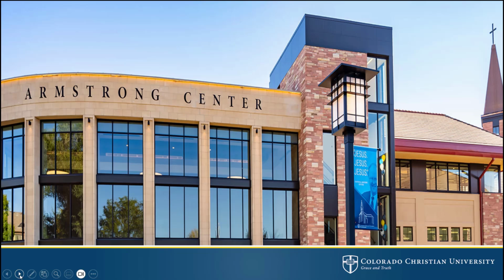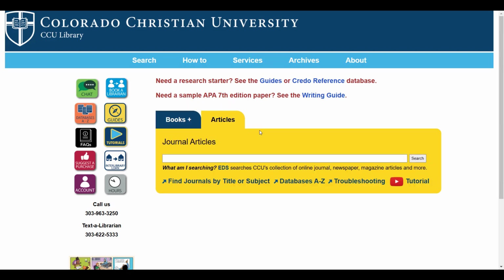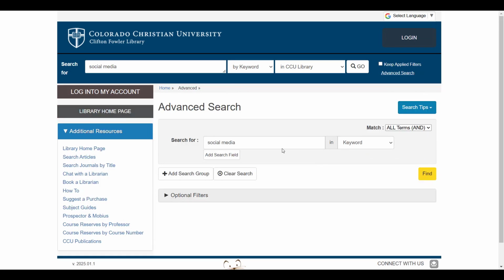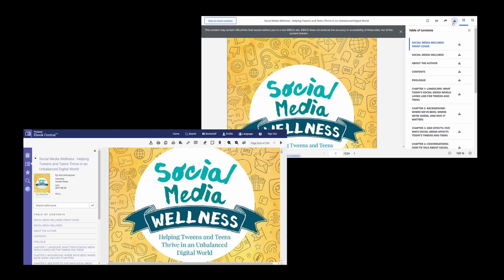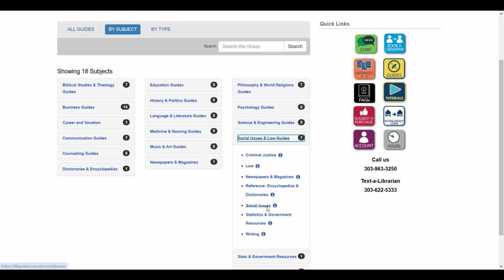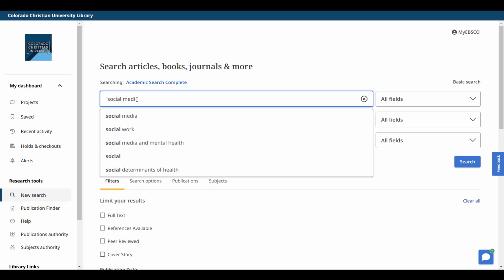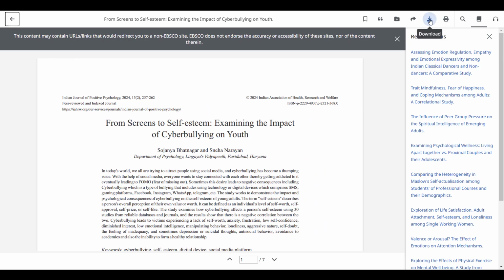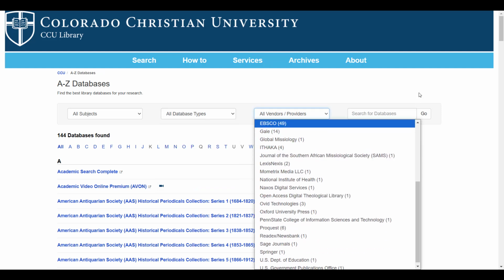CCU Academy Library Tutorial